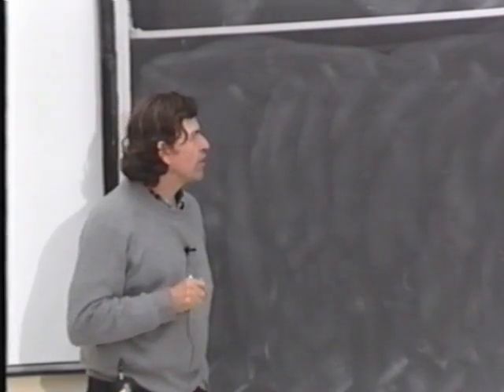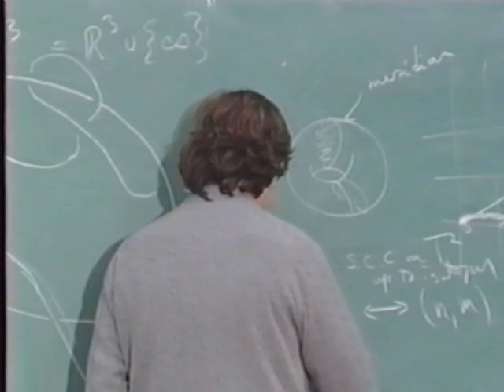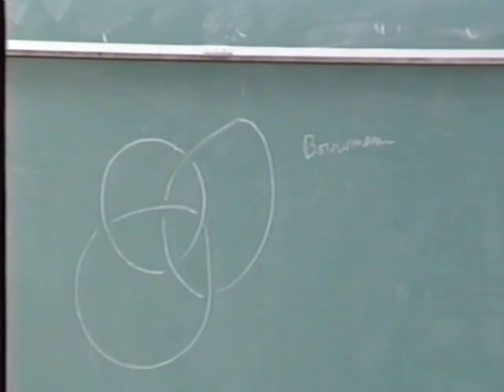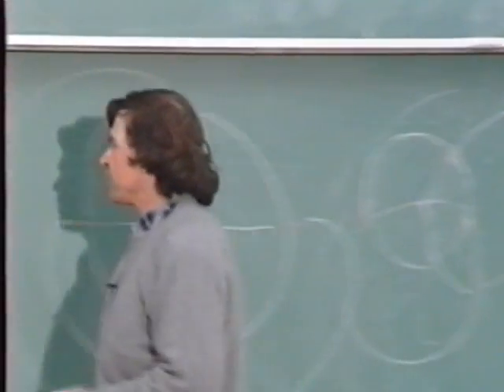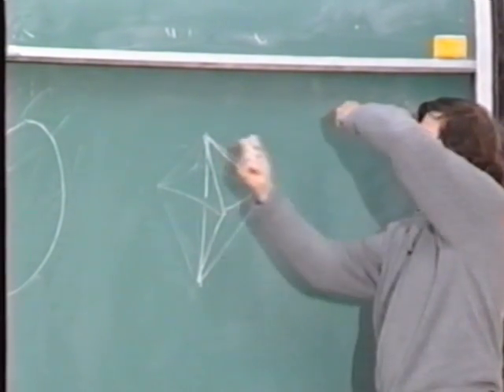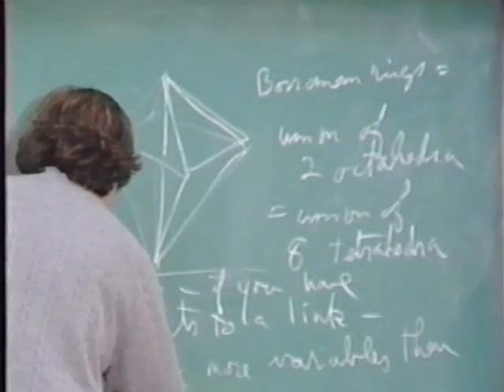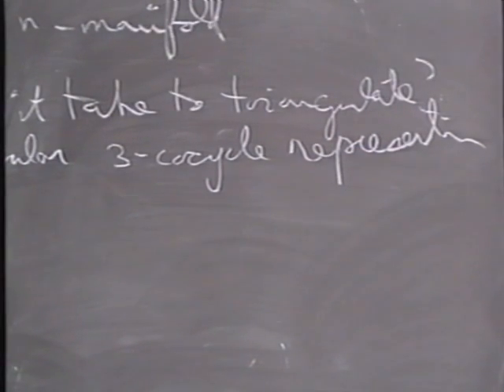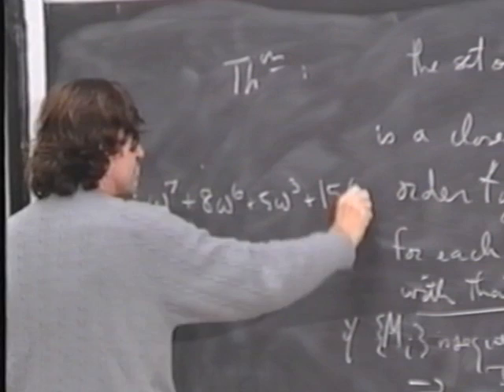Landau Lectures| Prof. Thurston | Part 3 | 1995/6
Three-dimensional geometry and topology
Prof. William P. Thurston
(Cornell University)
1. On mathematics and its communication (Jan. 15, 1996)